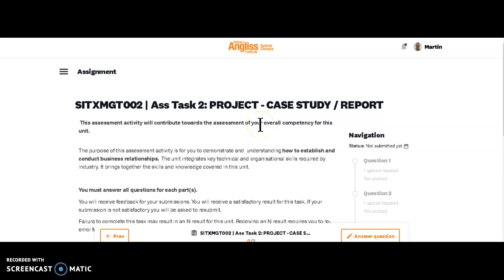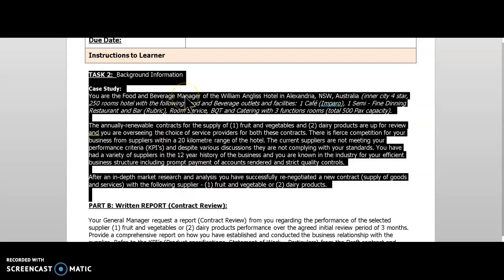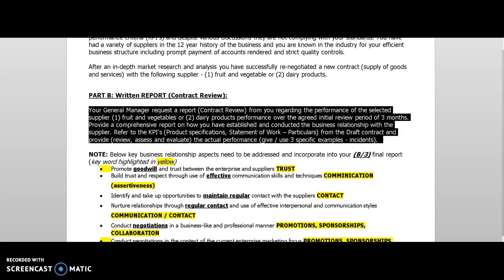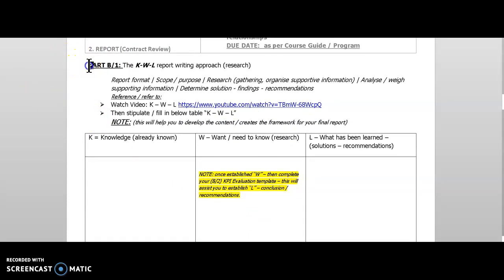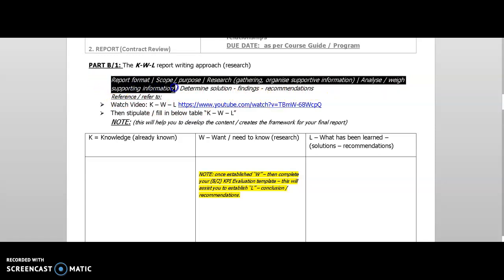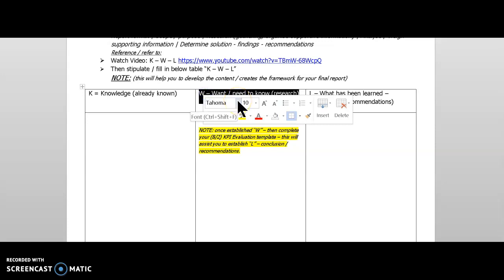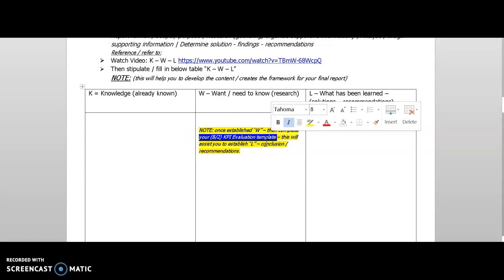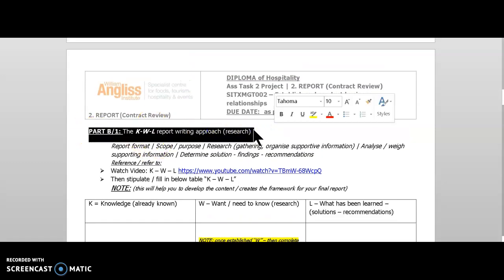PART B/1: The K-W-L report writing approach (research)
SITXMGT002 - Ass Task CASE STUDY / PROJECT PART B | PART B/1: The K-W-L report writing approach (research) Recorded